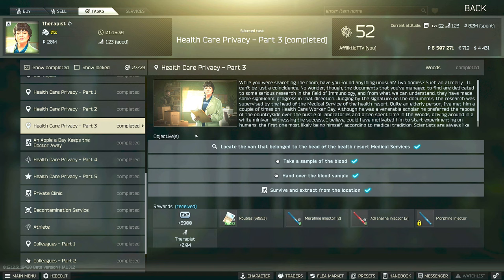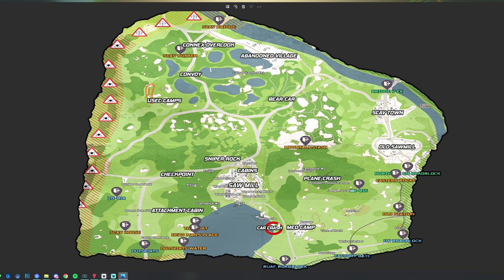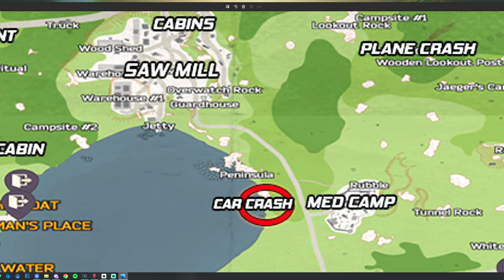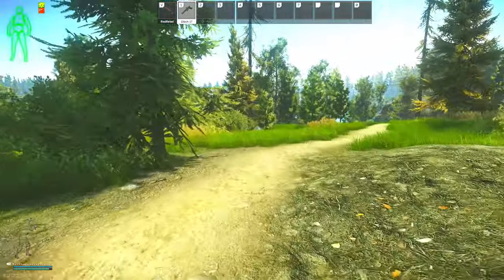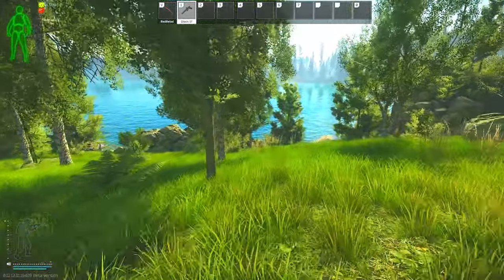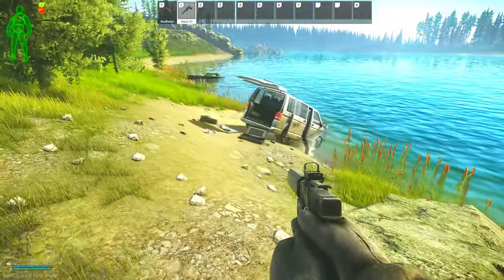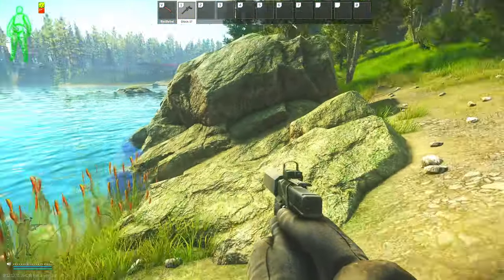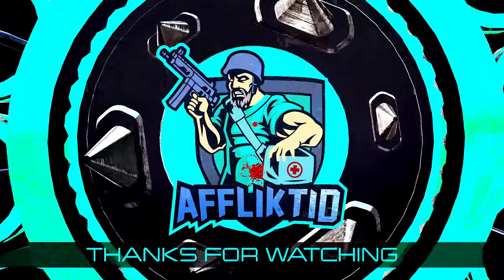Health Care Privacy Part 3 - Therapist Task Guide - Escape From Tarkov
This is a guide for the Therapist Task, Health Care Privacy Part 3 in Escape From Tarkov

Task Objectives:
*Find the van that belonged to the head of the health resort Medical Services
*Take a sample of the blood
*Hand over the blood sample to Therapist

Task Rewards:
*+5,900 EXP
*Therapist Rep +0.04
*25,000 Roubles (Without an Intelligence Center)
*26,250 Roubles (With Intelligence Center Level 1)
*28,750 Roubles (With Intelligence Center Level 2)
*2x Morphine injector
*2x Adrenaline injector
*Unlocks purchase of Morphine injector at Therapist T4

--SOCIALS--